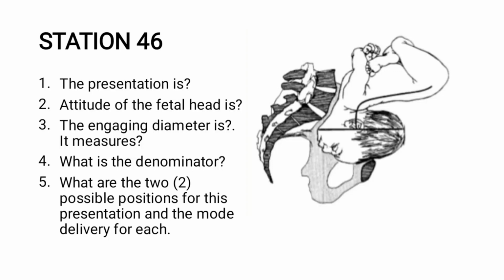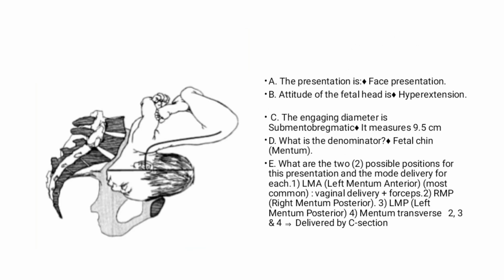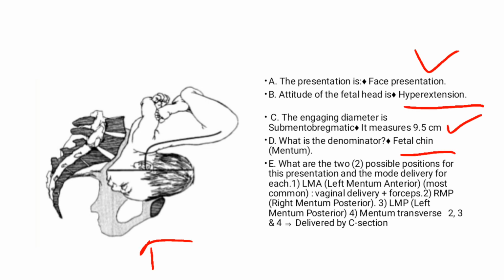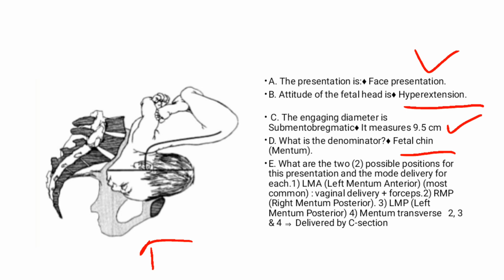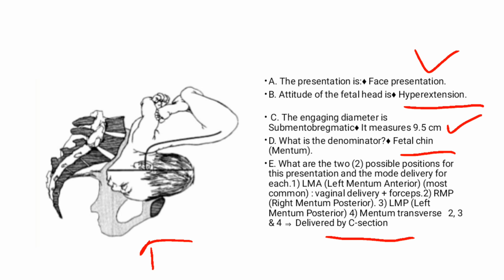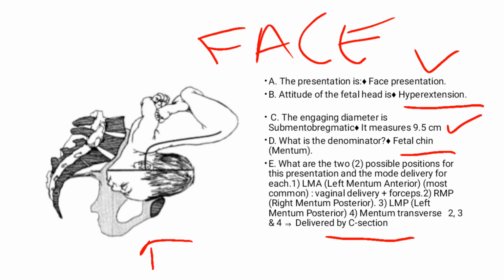Face Presentation || Case Study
Welcome to MedicalLicentiateEmerson, your go-to channel for medical education and learning. In this tutorial video, we will be discussing face presentation in obstetrics. Face presentation is a rare but important complication that can occur during childbirth. Understanding the causes, diagnosis, and management of face presentation is crucial for healthcare professionals working in obstetrics.

Overview:
In this lecture video, we will cover the following topics:
1. Definition and types of face presentation
2. Causes and risk factors
3. Diagnosis and assessment
4. Management and treatment options
5. Complications and outcomes

Definition and Types of Face Presentation:
Face presentation occurs when the fetal head is in a hyperextended position, causing the baby's face to present first during labor. There are three types of face presentation: mentum anterior (chin anterior), mentum posterior (chin posterior), and brow presentation.

Causes and Risk Factors:
There are several factors that can increase the risk of face presentation, including fetal malpresentation, multiple gestations, polyhydramnios, and uterine anomalies. Understanding these risk factors is essential for early detection and management of face presentation.

Diagnosis and Assessment:
Diagnosing face presentation can be challenging due to its rarity. Healthcare providers must conduct a thorough physical examination, including abdominal palpation and ultrasound imaging, to confirm the diagnosis. Assessment of fetal well-being is also crucial in determining the best course of action.

Management and Treatment Options:
The management of face presentation depends on various factors such as the stage of labor, maternal condition, and fetal well-being. Options may include manual rotation of the fetus, assisted vaginal delivery with forceps or vacuum extraction, or emergency cesarean section if necessary.

Complications and Outcomes:
Complications associated with face presentation include prolonged labor, fetal distress, birth injuries such as facial bruising or lacerations, and increased risk of postpartum hemorrhage. Understanding these potential complications is essential for providing optimal care to both mother and baby.

Conclusion:
In conclusion, face presentation is a rare but significant complication that requires prompt recognition and appropriate management to ensure a safe delivery for both mother and baby. By understanding the causes, diagnosis, and treatment options for face presentation in obstetrics, healthcare providers can improve outcomes for patients experiencing this challenging situation.